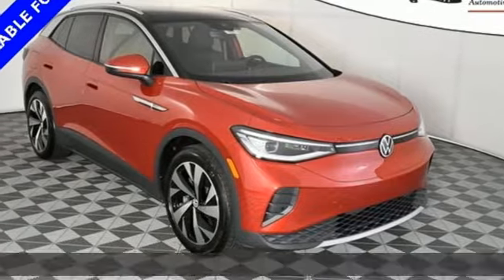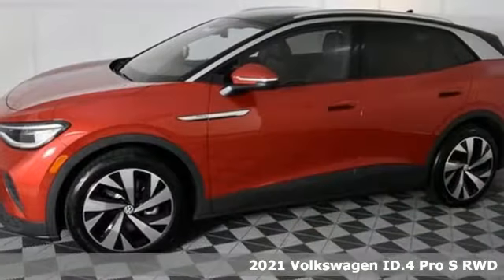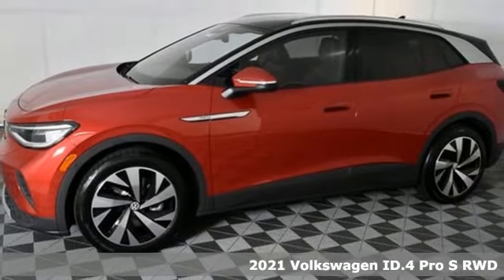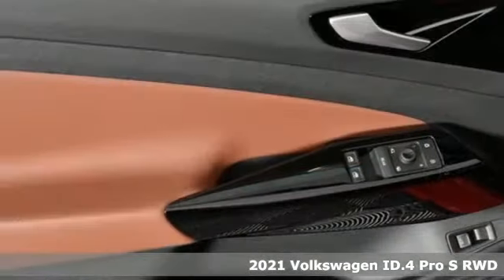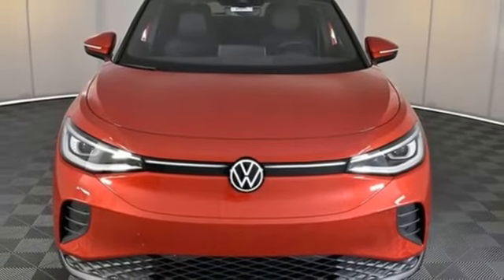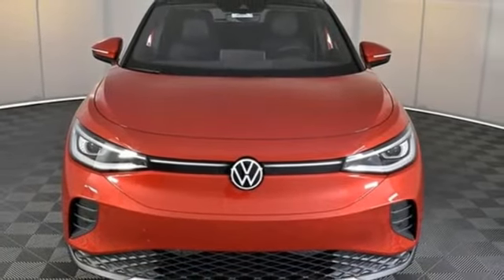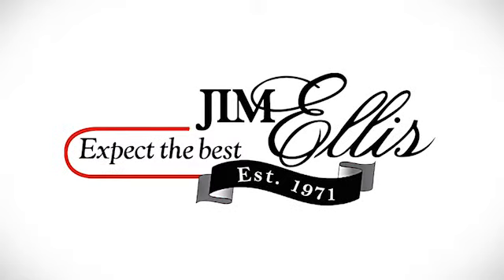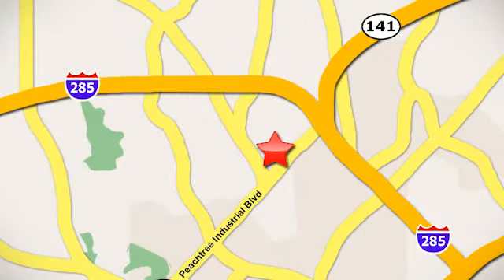New 2021 Volkswagen ID.4 Atlanta, GA V421077 - SOLD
Year: 2021
Make: Volkswagen
Model: ID.4
Trim: Pro S
Engine: Single Electric Motor
Transmission: Single-Speed Automatic
Color: Red
Interior: Galaxy Black
Stock #: V421077
VIN: WVGKMPE22MP048401
2021 ID.4 Pro S (Statement) Gradient Packagebrbr*** AVAILABLE FOR SALE ***brbrPlease contact our EV Specialist @ or copy this link below to secure your ID.4.brbr Dealer Installed Equipment: brWindow Tint - $195brAllstate Paint & Fabric Protection - $249brbr* 4-year/50,000-mile Limited Warrantybr* 4-year/50,000-mile High Voltage Components Warrantybr* 8-year/100,000-mile High Voltage Battery Warrantybr* 2-year/20,000-mile Carefree Maintenance Programbr* 3 years unlimited charging at Electrify America DC Fast Chargersbr* 150Kw, Single electric motor (201 hp/228 lb-ft)br* Single-speed automatic transmissionbr* 82kWh lithium-ion batterybrbr* Rear-Wheel Drivebr* 20" dynamic design machined wheelsbr* Black roof, silver anodized roof rails, silver roof accents and C-br* Volkswagen ID.Cockpit configurable digital instrument displaybr* Illuminated front light bar and Volkswagen logobr* Perforated V-Tex Leatherette seating surfacesbr* 12-way power front seats (including 4-way lumbar support w/massage) w/position memorybr* Discover Pro Max 12" color touchscreen navigation, FM/HD Radio and media player w/ voice controlbr* 30-color enhanced adjustable ambient interior lightingbr* Premium LED Projector headlights w/signature Daytime Running Lights (DRL) and Coming/Leaving Home function, Adaptive Front Lighting System (AFS), Poor Weather Lights br* Power auto-folding side mirrors w/ position memory and signature puddle lightsbr* Panoramic fixed-glass roof w/ electric sun shadebr* KESSY Advanced 3-door w/illuminated flush door handles, proximity unlocking and starting systembr* IQ. Drive: Travel Assist, Emergency Assist, Adaptive Cruise Control, Lane Assist, Front Assist and Active Blind Spot Monitorbr* Rear Traffic Alertbr* Hands-free Easy Open & Easy Close remote power rear liftgatebr* Front and rear Park Distance Controlbr* Light Assistbr* Dynamic Road Sign Displaybr* Heated front seatsbr* Heated leather-wrapped, multi-function steering wheel w/ hands-on detection and touch controls for displays, audio and phone (compatible devices)br* Next Generation Car-Net, including:br-VW Car-Net App-Connectbr- 5 years of complimentary Remote Access Servicesbr- Wi-Fi Hotspot service (requires subscription)br- Safe & Secure service (requires subscription)br* Wireless phone charging for compatible devicesbr* Wireless App-Connect smartphone integration w/ multi-phone paring capability for compatible devicesbr* LED taillightsbr* Rain-sensing wipersbr* Adjustable cargo area floorbr* ID.Lightbr* Climatronic Touch dual-zone automatic climate control w/ pollen filterbrbr* Winner of Consumers' Choice Award for 16 consecutive yearsbr* Pricing valid towards purchasing with approved credit, cannot combine special offers, see Dealer for detailsbr* All Special Vehicle Pricing includes dealer service chargebr* Pricing excludes gov. fees of tax, tag, title and Warranty Right Act (WRA)brbrFor more information including additional discounts, special program rebates, low APR financing, leasing specials, or if you are looking for inventory that is not on our website, please contact us:br* Call: 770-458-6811br* Chat/Text: See Link buttons on the Taskbarbr* In-Person at our Chamblee location: 5901 Peachtree Blvd. Atlanta, GA 30341brbrThe Next Step? Give us a call to confirm availability and schedule a hassle-free test drive! We are located at 5901 Peachtree Blvd, Atlanta, GA, 30341.brbr***While every reasonable effort is made to ensure the accuracy of this information, we are not responsible for any errors or omissions contained on these pages. Please verify any information in question with Jim Ellis VW of Chamblee.***

Address:
5901 Peachtree Industry Boulevard